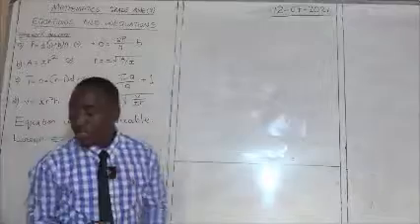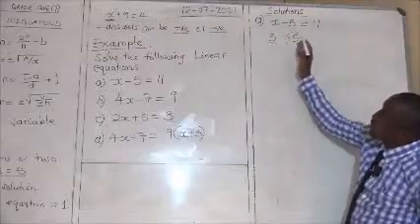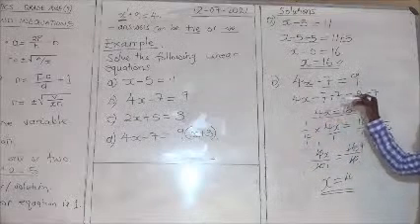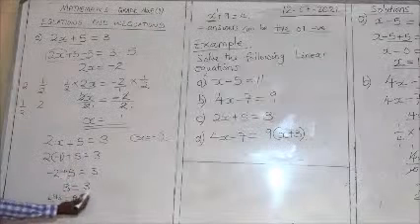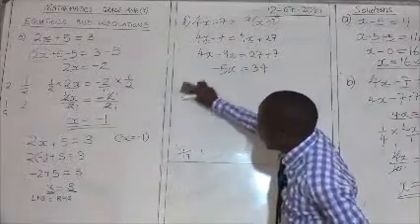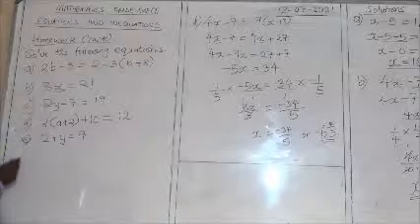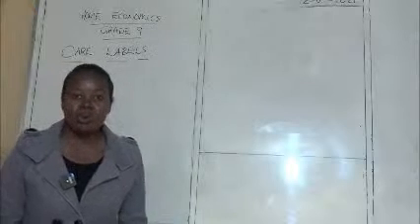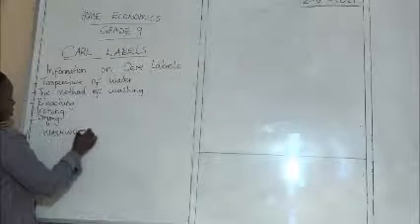GMF Online Class Grade 9